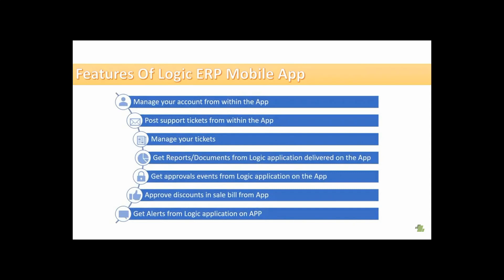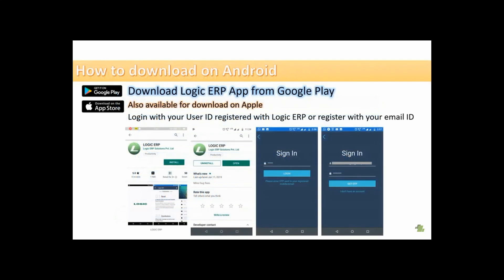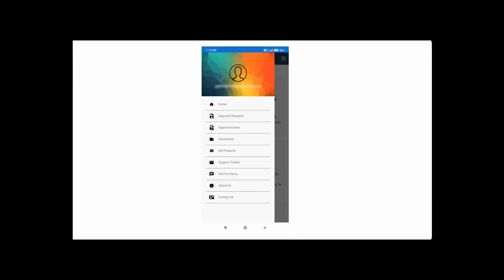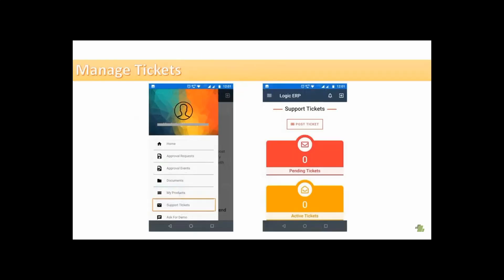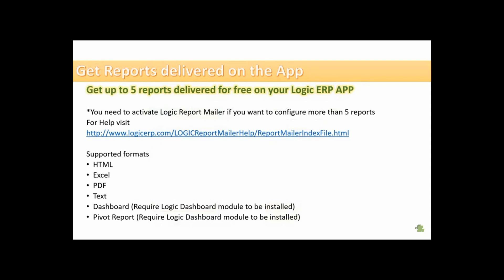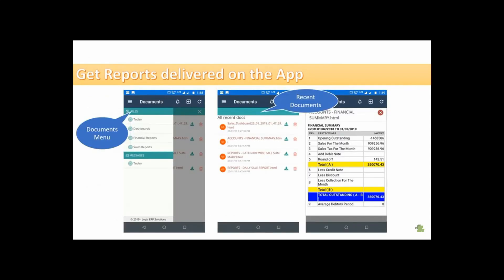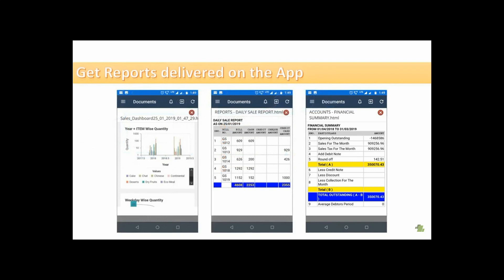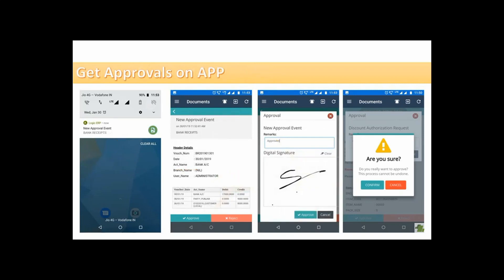Mobile Reporting App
This video will give  you a brief demonstration about Logic ERP Mobile reporting Application .